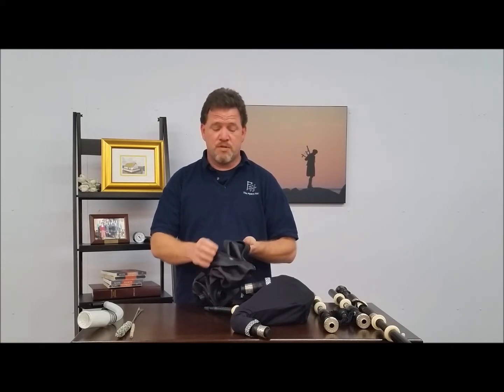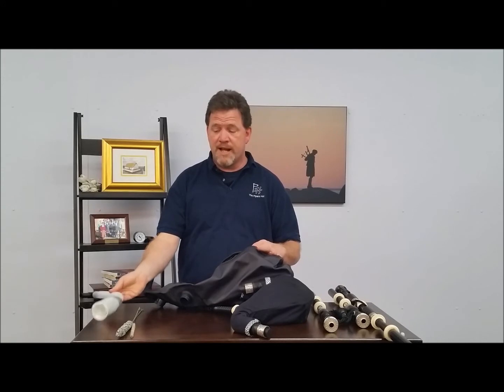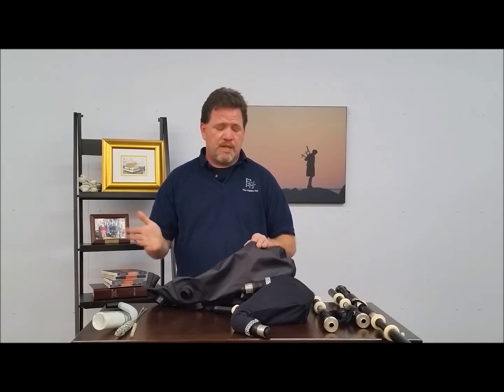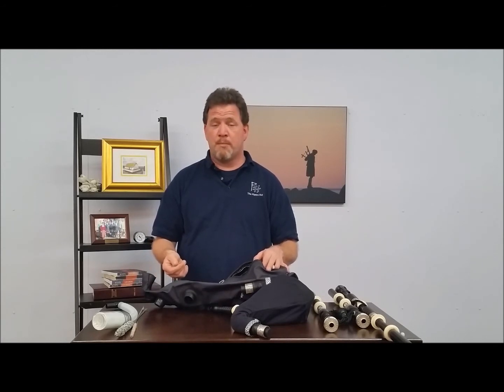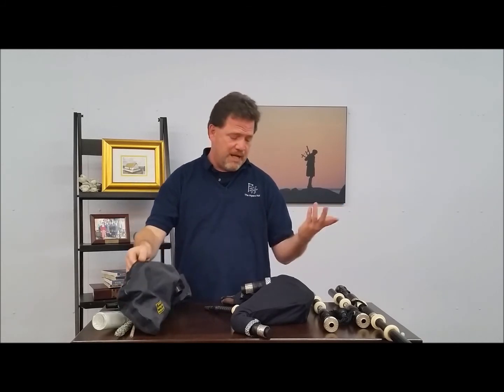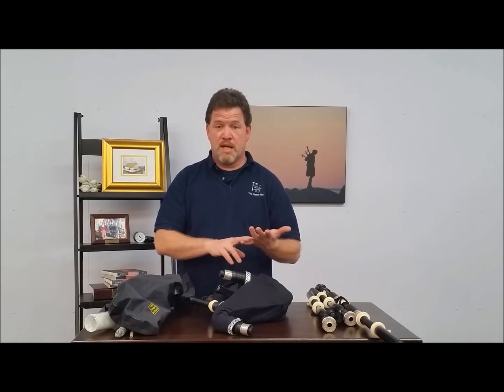How to care for a bagpipe bag after playing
A few simple steps to help make your bagpipe bag last.